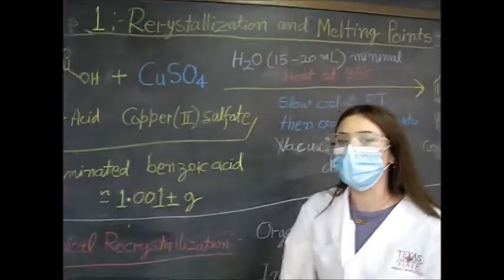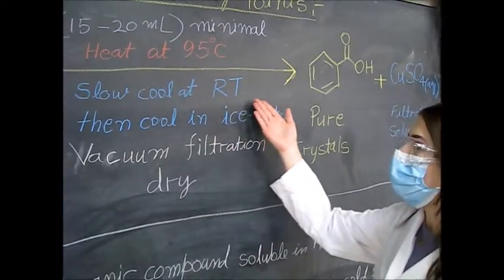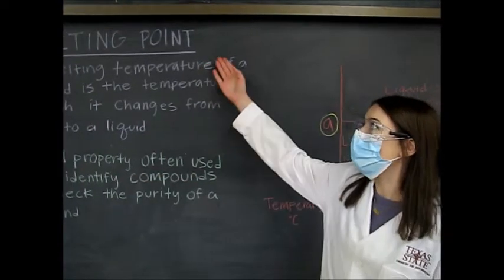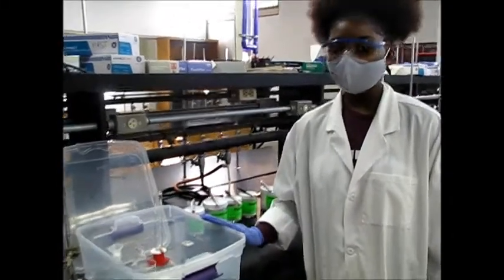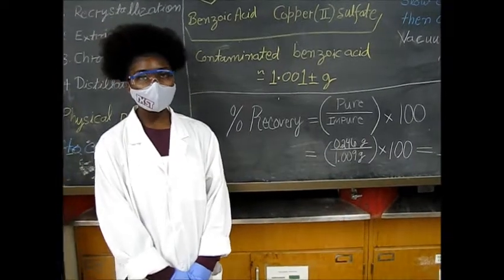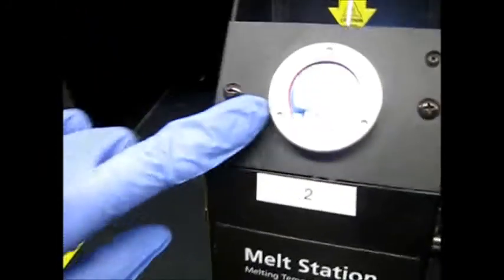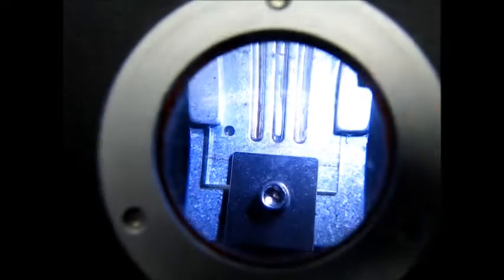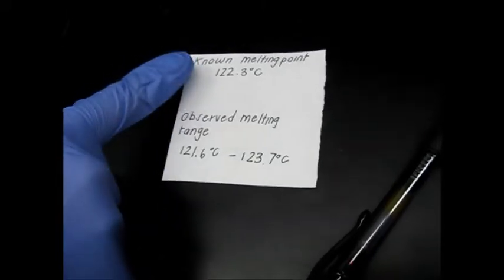Recrystallization and Melting Points